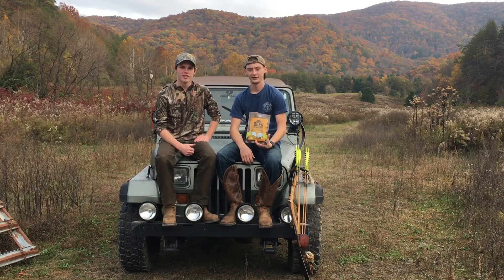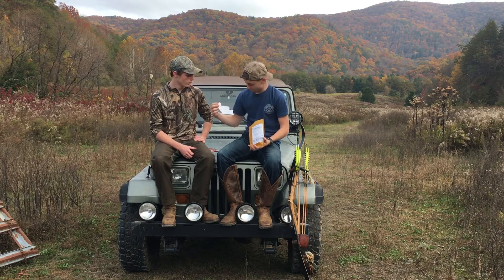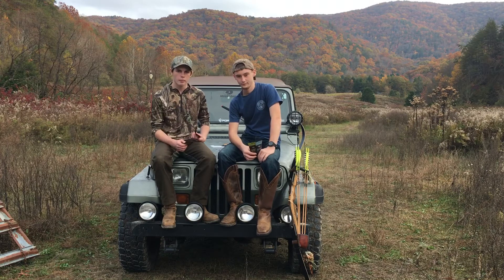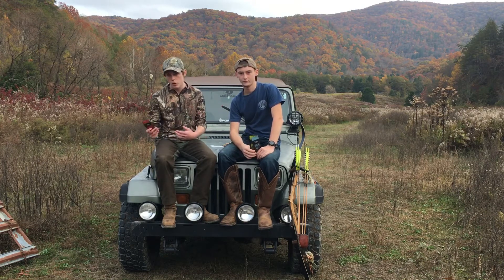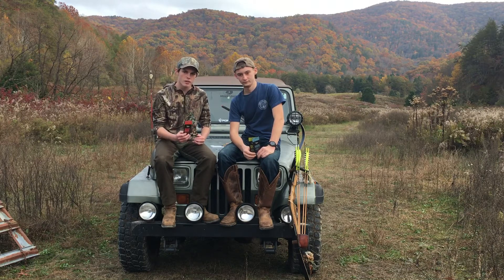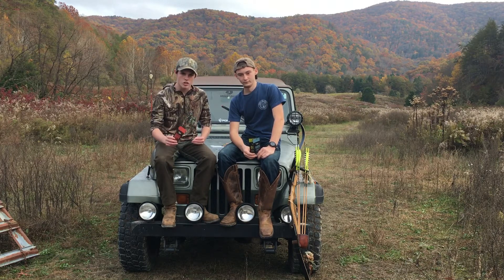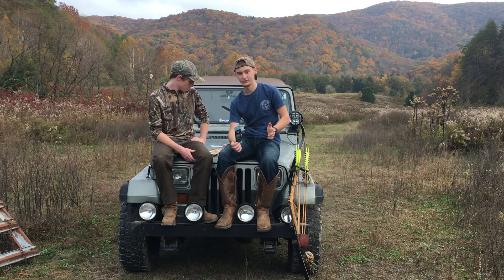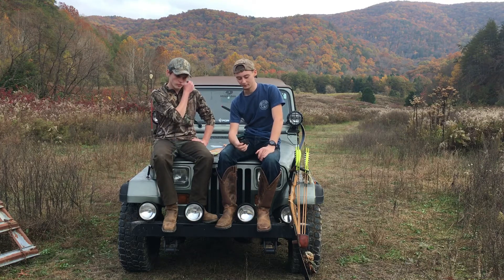Wild Carrot Deer Attractants product review